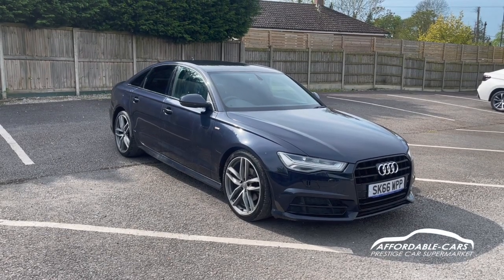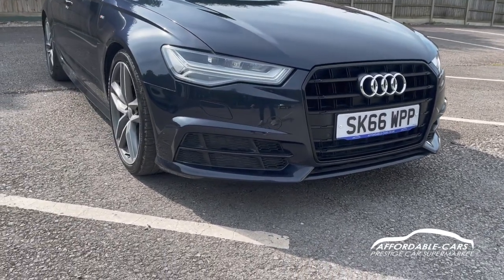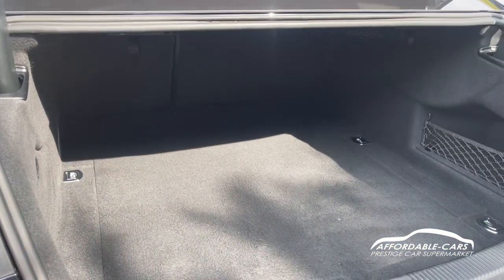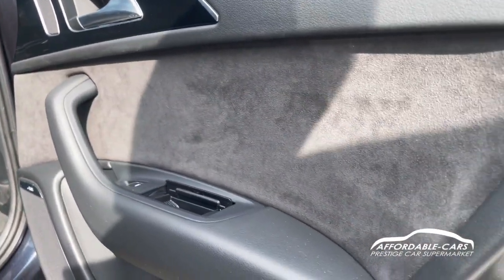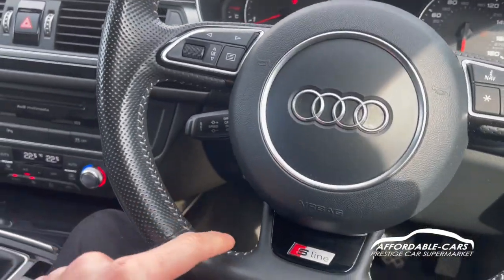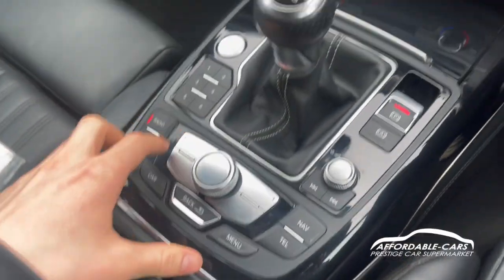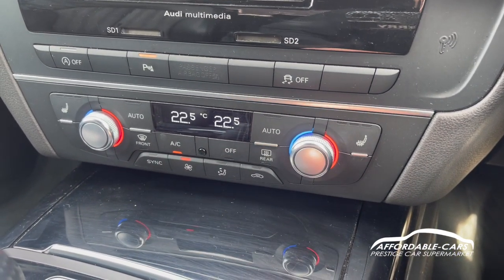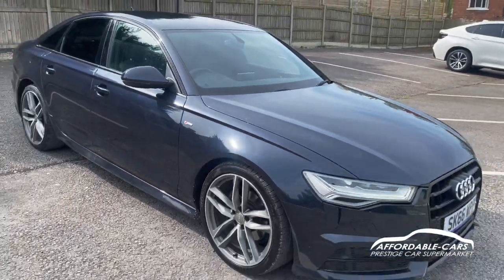Audi A6 2.0 TDI Ultra Black Edition 4dr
SPECIFICATION TO INCLUDE: Moonlight blue metallic paintwork with black pack, Black soft grain leather upholstery, S-Line sports style front seating, Electric front seats, Heated front seats, Memory seats, Lumbar support, 20" Twin spoke alloys, 6 Speed manual gearbox, DAB, Bluetooth, Bose sound system, LED headlights, Four zone climate control, Keyless start, S-line sports style steering wheel, Cruise control with speed limiter, Electric folding door mirrors, Privacy glass, Front and rear parking sensors.

SERVICE HISTORY:
2 x Services up to 77K miles